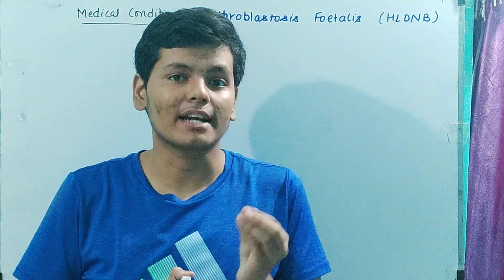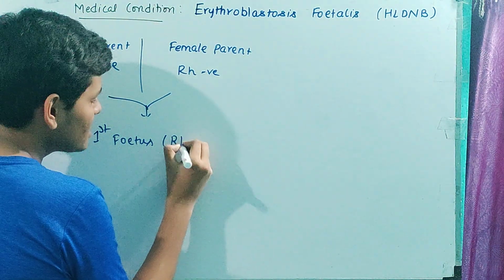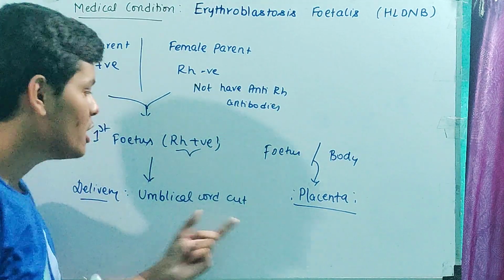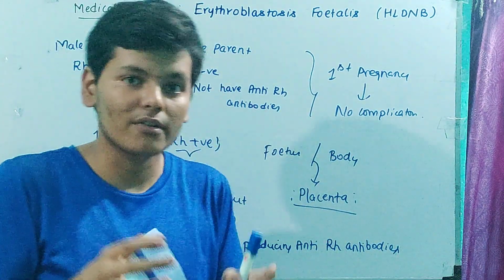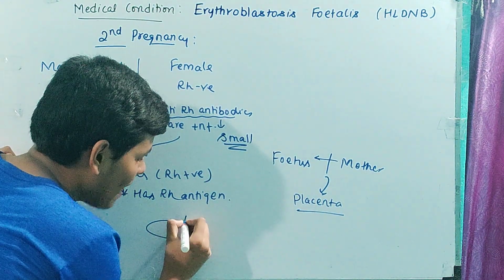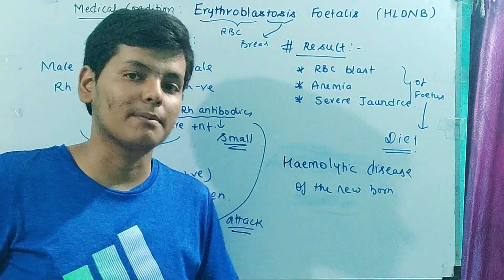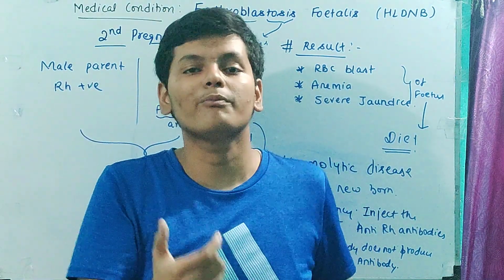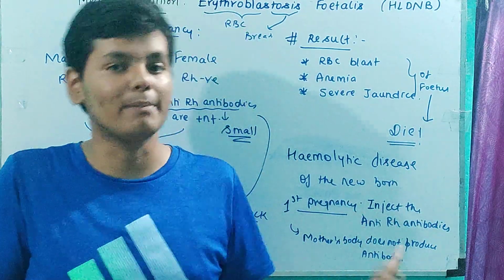Why does 2nd Pregnancy Fail (sometimes). Erythroblastosis Foetalis | Haemolytic Disease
In this video we understand the topic of Erythroblastosis Foetalis. A Medical Condition in which the second pregnancy fails

Tags -
Blood group
blood grouping
abo group
be positive
b positive
a positive
ab blood group
11th class
biology
blood
rhesus monkey
rhesus
rh
rh group
antigen
antibody
trending
education